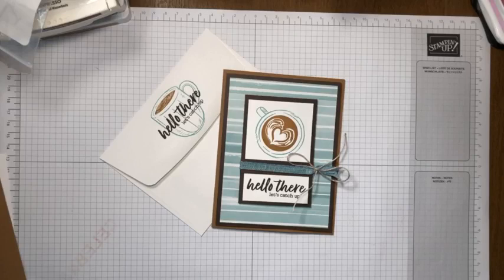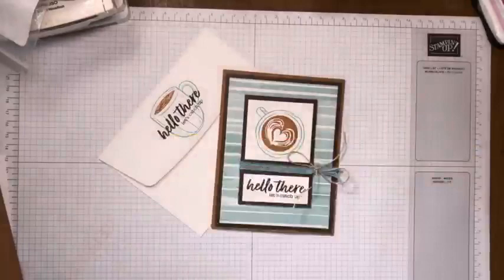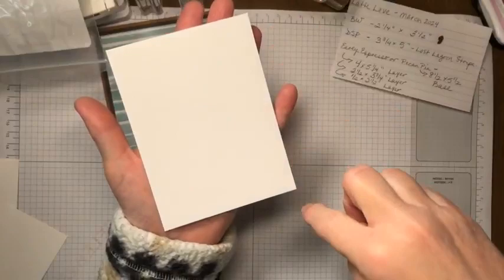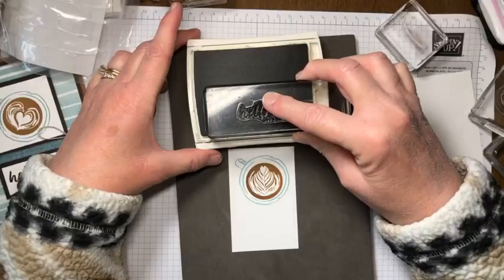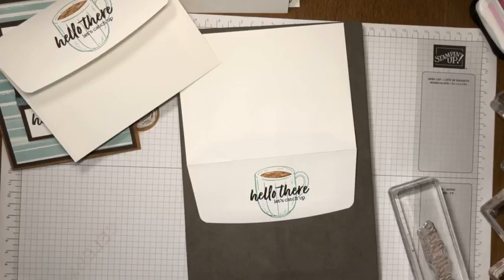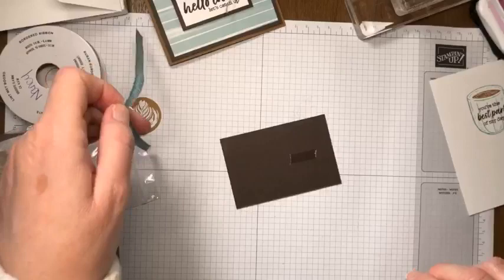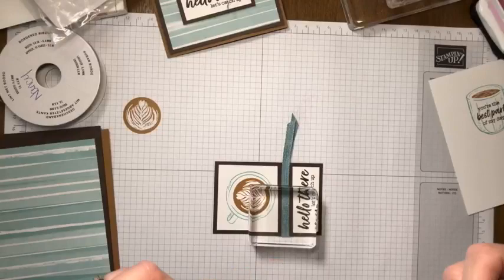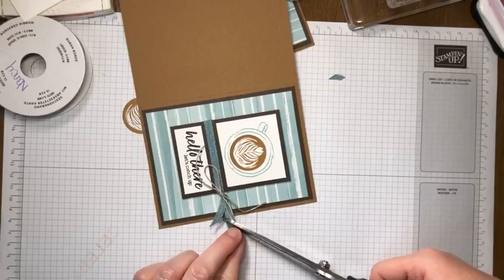Coffee anyone? Stampin' Up!®'s Latte Love stamp set & A Little Latte 12" x 12" Designer Series Paper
Join me for a quick & cute card using the Latte Love stamp set and A Little  Latte 12" x 12" Designer Series Paper.  These two new products are not in any catalog, but you can see them and more coordinating products online at nancyamato.stampinup.net.  Here is what we used for this card:
Latte Love stamp set (#163455)
A Little Latte 12" x 12" Designer Series Paper (#163453)
Lost Lagoon 1/4" Bordered Ribbon (#161171 RETIRING SOON)
Linen Thread (#104199)
Lost Lagoon Classic Stampin' Pad (#161678)
Pecan Pie Classic Stampin' Pad (#161665)
Pecan Pie Cardstock (#161717)
Early Espresso Classic Stampin' Pad (#147114)
Early Espresso Cardstock (#119686)

This is a replay of a Facebook Live from March 23, 2024.  Let me know if you have any questions!